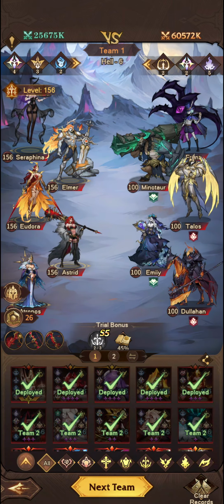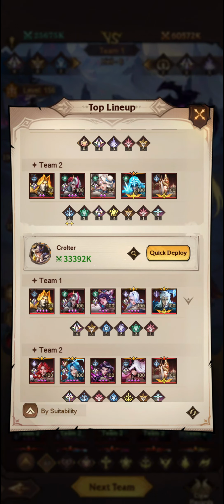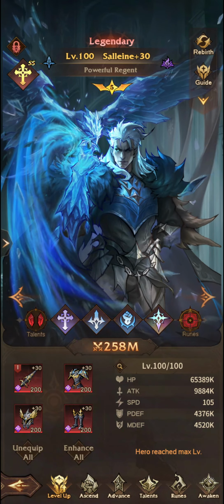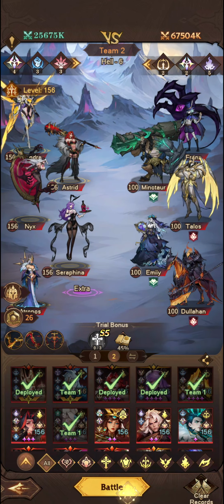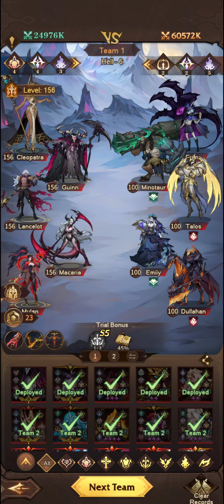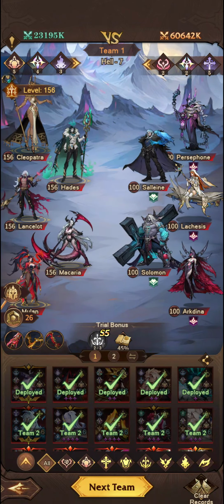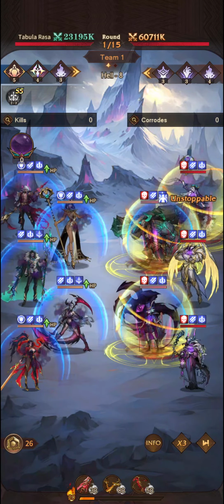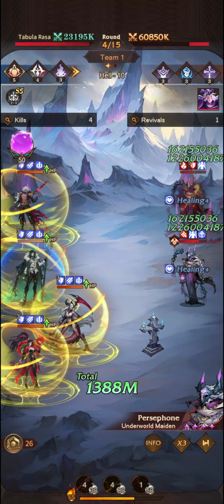OMNIHEROES | Rift Odyssey - Hell - 6-10